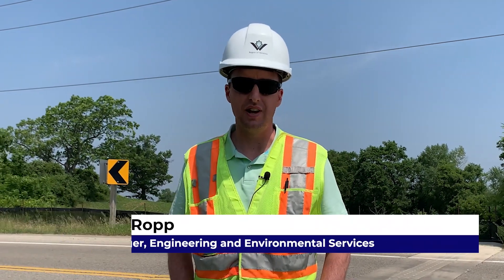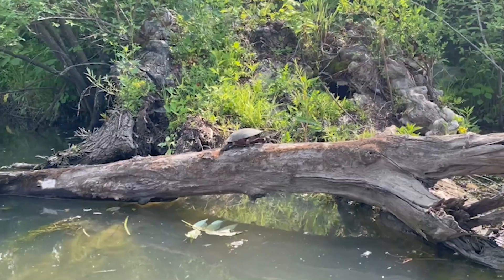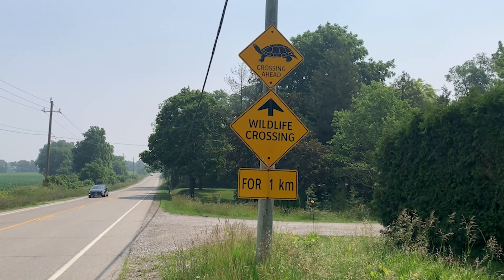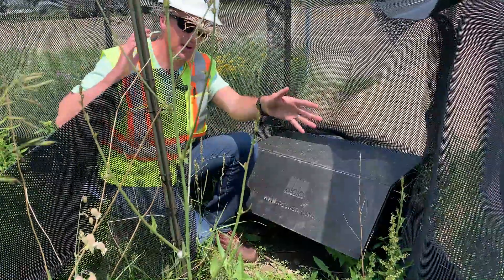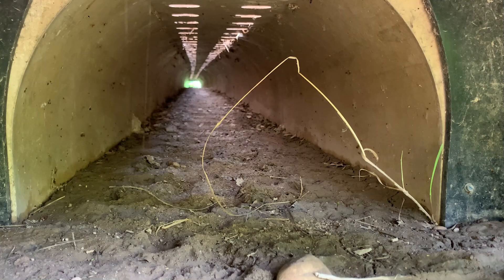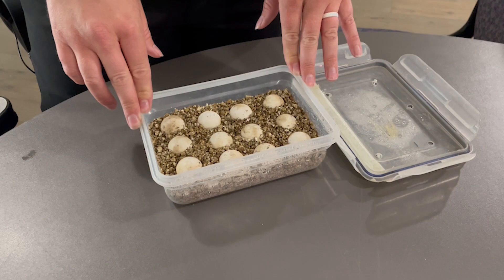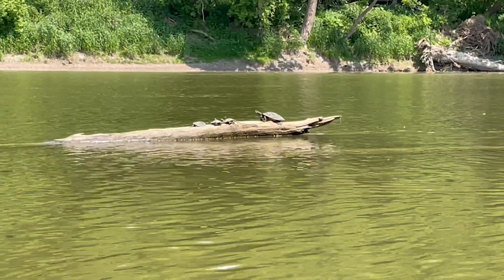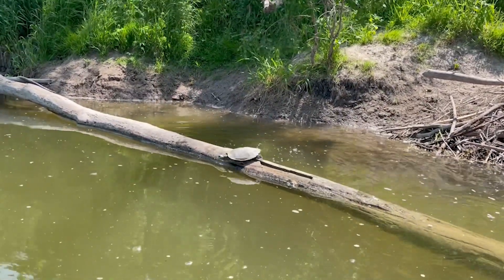Region installs crossings to help turtles cross the road safely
Early summer is turtle nesting season. Learn how a special tunnel has helped turtles and other wildlife safely cross the road to reach their wetland home.

to find out how you can help turtles cross the road safely.